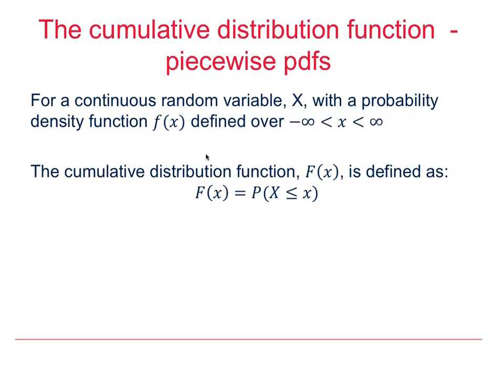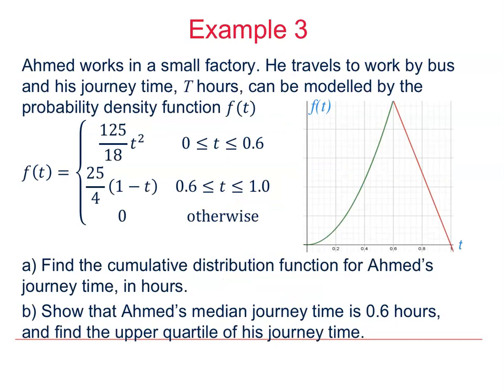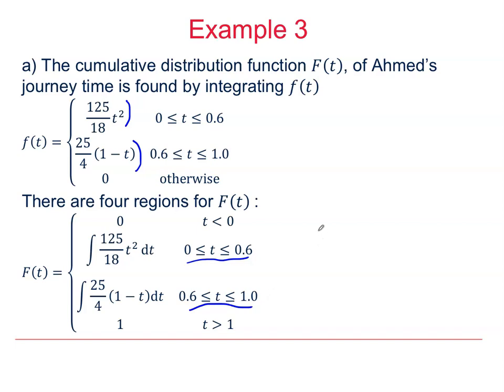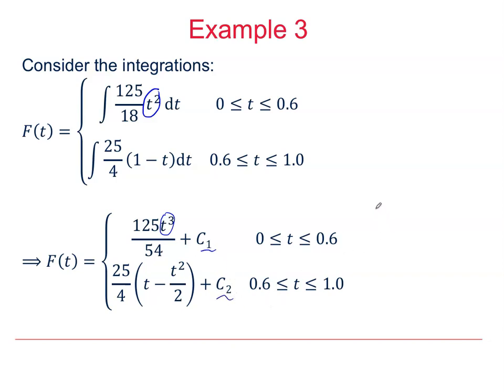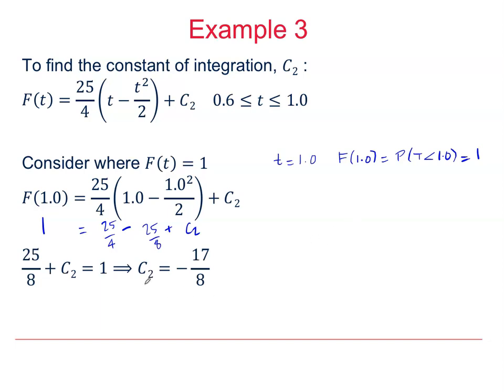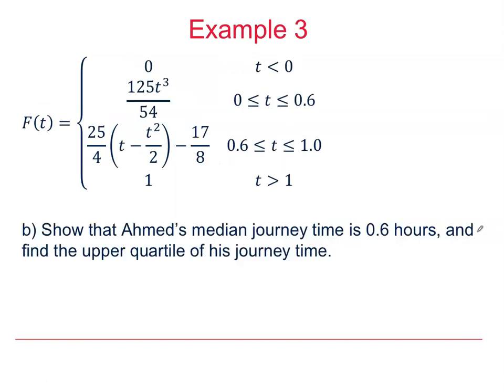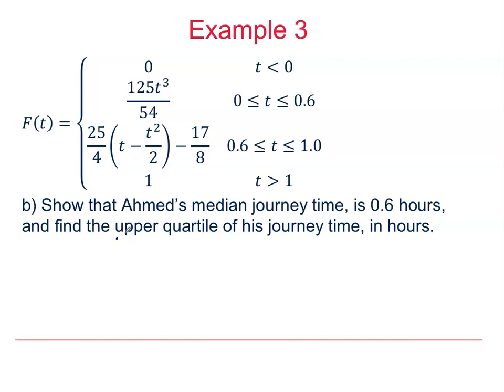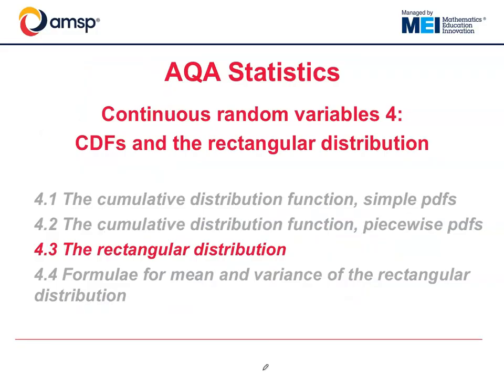AQA Statistics: Continuous random variables 4-2